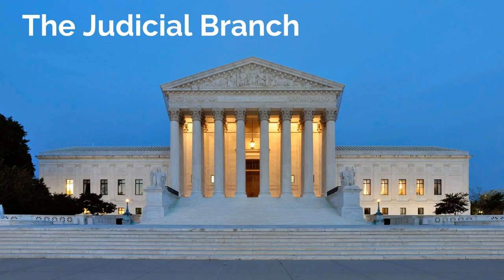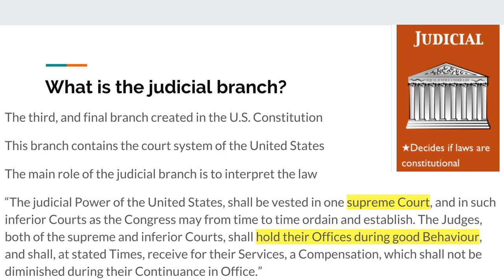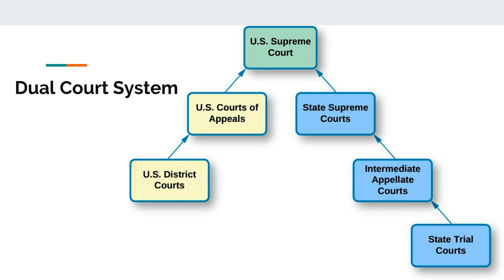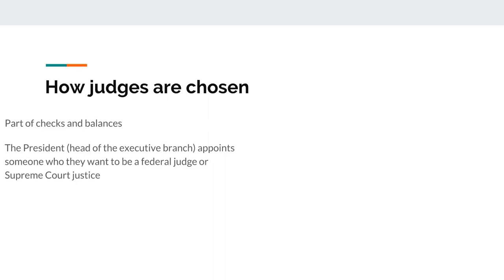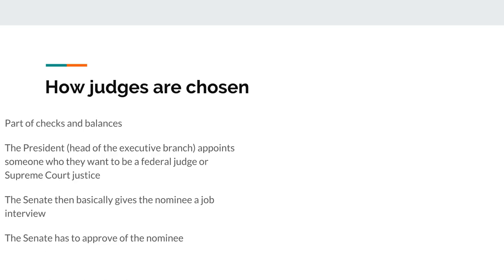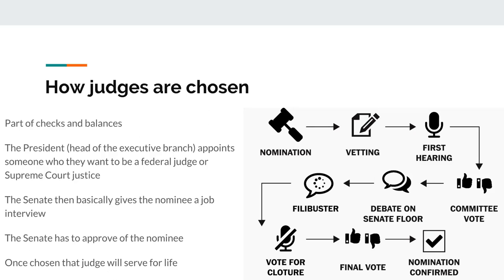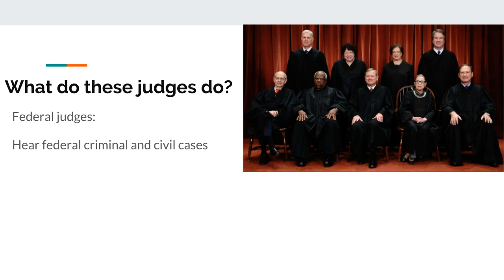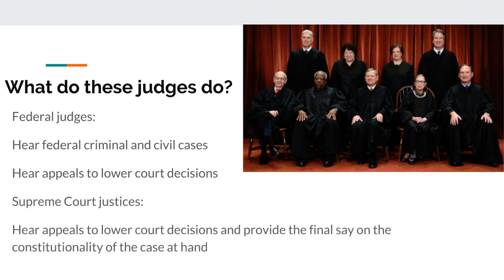Judicial Branch Overview